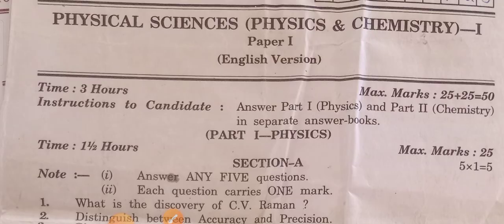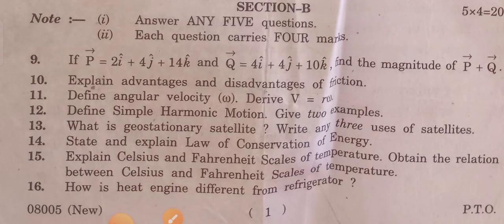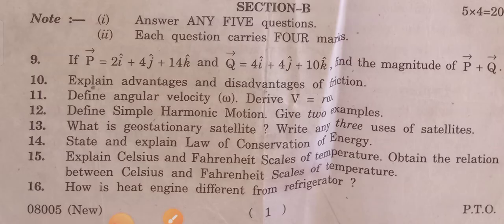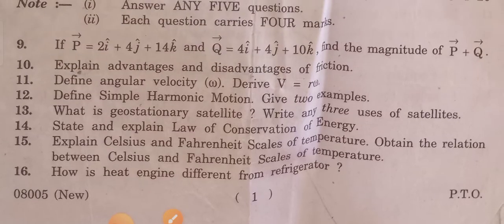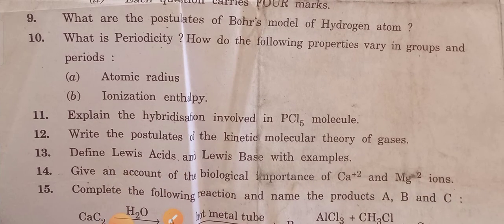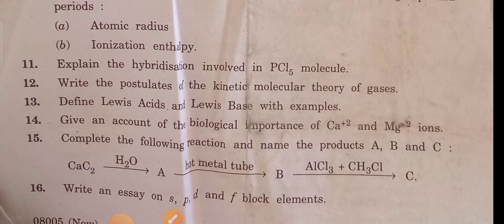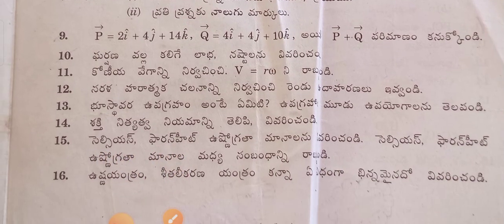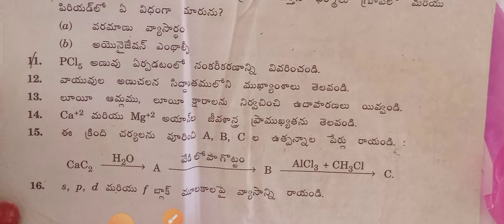మోడల్ Question paper in Bridge course 1St yr in Physical sciences for all inter vocational 1St yrs